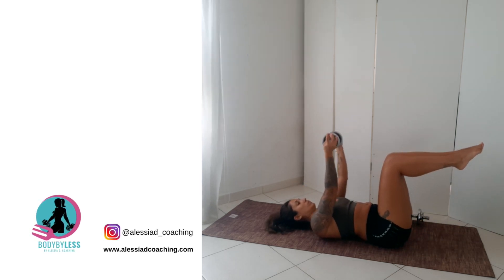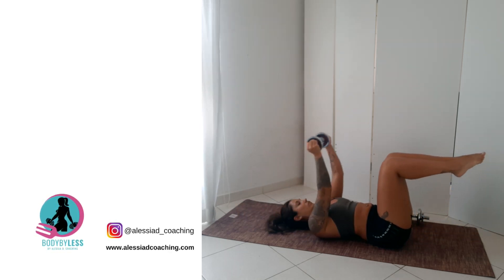Dumbbell deadbug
FB Facebook.com/alessiadcoaching/